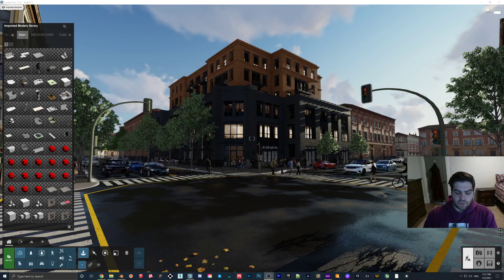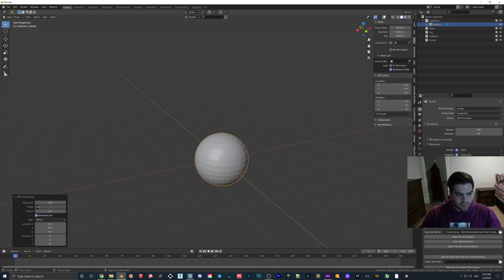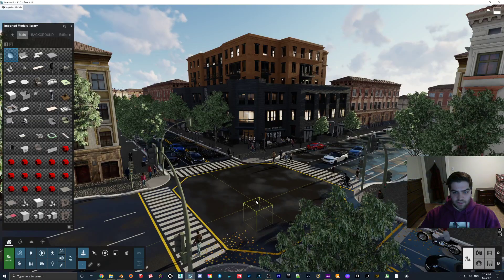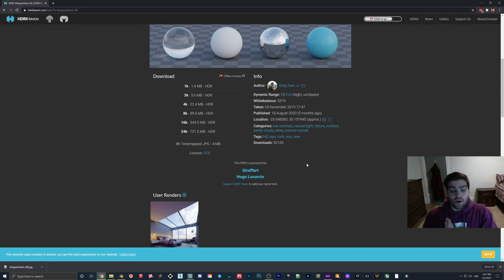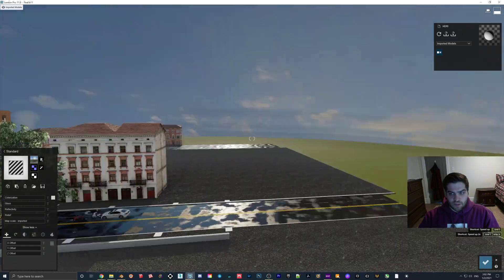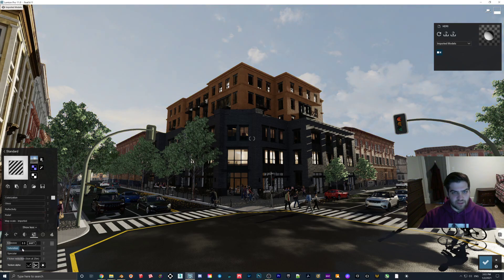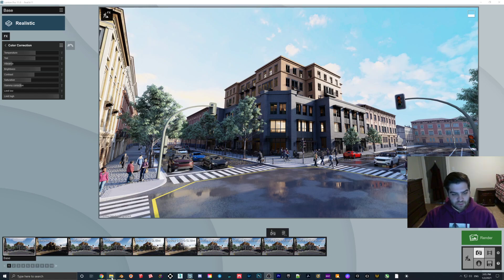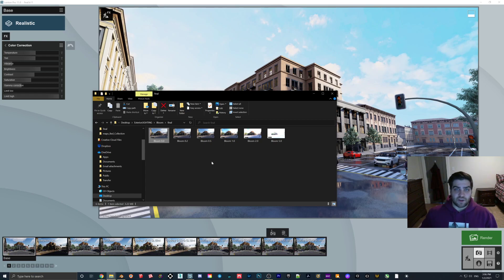CUSTOM HDRI in LUMION Condensed Video! Free HDRI Sphere and Textures!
I have made videos about this before but I wanted to make one that could go over it quickly since my other videos were quite long.  I have recently been using an HDRI instead of the Real Skies image because I found that my lighting effects were changing it, but by doing it with this sphere I can have complete control over the emissive/saturation/rotation settings.

In quick summary. I normally make the spheres in Blender because I can create one that you can't see out of but Lumion will allow light to pass into. The link to this sphere can be found on the google drive, but if you use Sketchup I have also put finished spheres on the 3D warehouse. I recommend that you bring this in separately from your model so you can rotate easily inside of Lumion.

The best place to find these models are from either Poliigon (where Real Skies comes from) or from HDRI Haven. Lumion cannot bring in the lighting, but in my opinion Real Skies has fantastic lighting so you just need to match it up to the photo and you are good to go.

Introduction 0:00
Quick Example of What I Do in Blender 1:00
Importing into Lumion 2:05
HDRIHaven 3:10
Applying HDRI JPEG to Sphere 4:07
Looking at JPEG Image in Rendered View 5:15
Tinkering with Materials Settings 5:55
Preview of Tomorrow's Exterior Lighting Video 7:15
Conclusion 8:00